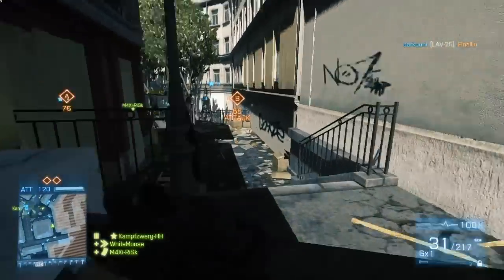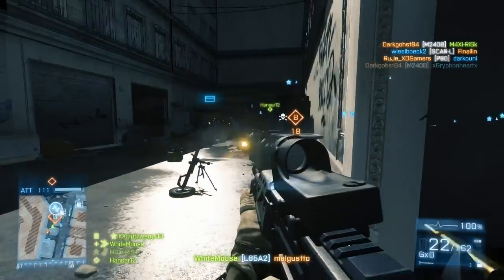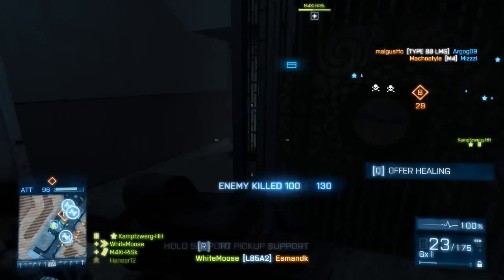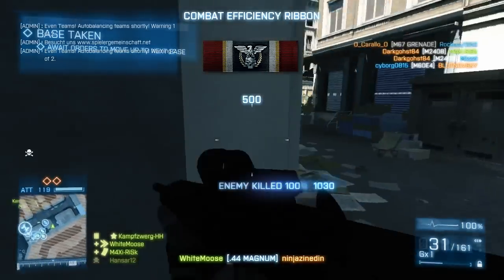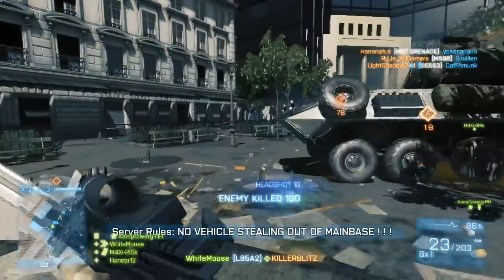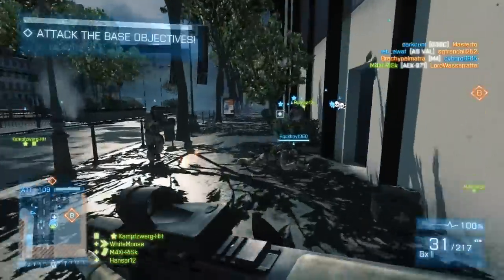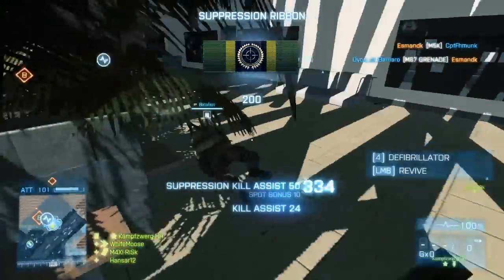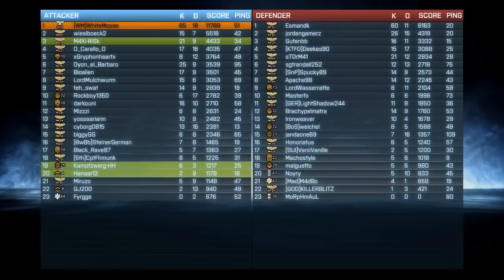Underused: L85A2 | Battlefield 3 commentary | by WhiteMoose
Let's have a look at the L85A2!

Thank for as always for your support, we broke 6000 strong earlier today. Pretty awesome.

Become a fan of my platoon!